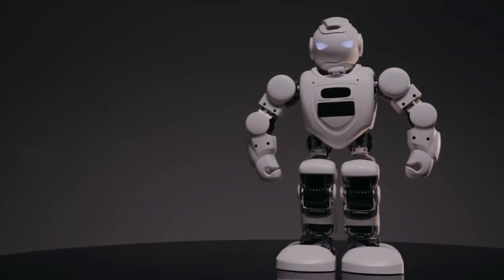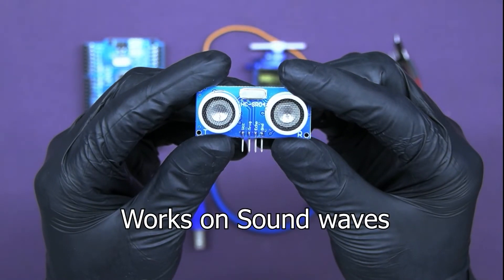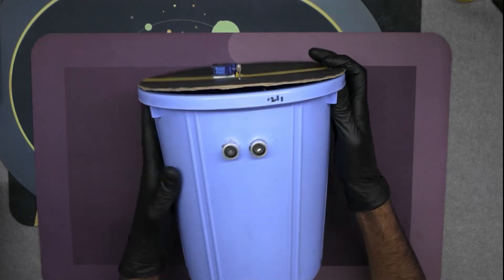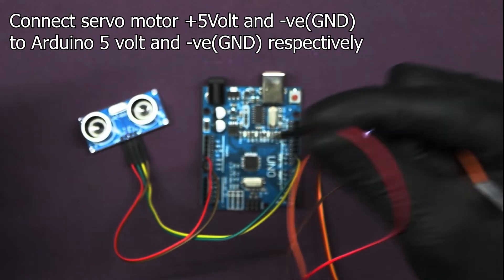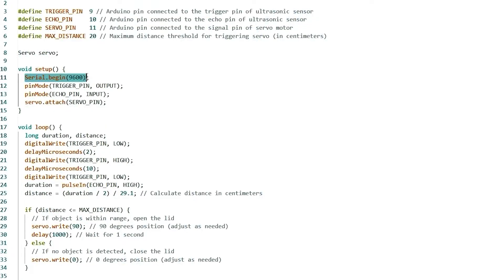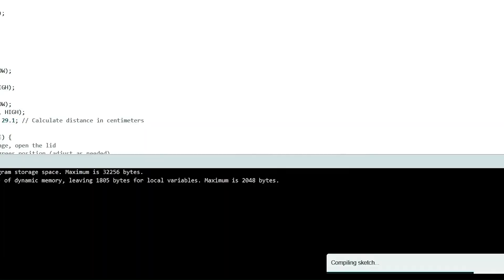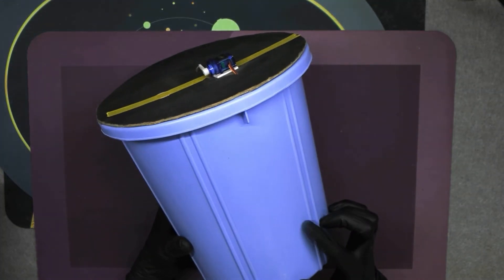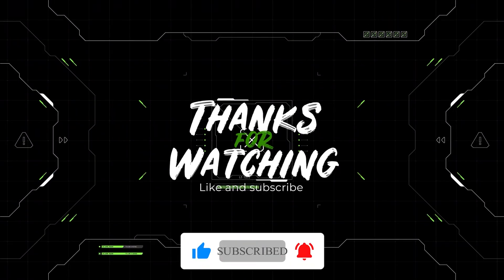Waste Wizard: Crafting a Smart Dustbin using Arduino UNO I Robo Army I Arduino Basic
2️⃣ Buy on Amazon
3️⃣ Buy on Flipkart

 In this activity, we will build a Smart Dustbin using Arduino, an ultrasonic sensor, and a servo motor. This project will enable you to create a contactless dustbin that automatically opens when someone approaches, thanks to the technology of ultrasonic sensors and servo motors controlled by Arduino.

Components Required:
1 x Arduino UNO board
1 x Ultrasonic sensor
1 x Servo motor
1 x USB Cable
Jumper wires (male to female and male to male)
1 x Double battery holder with DC power Jack and switch
2 x Lithium Ion Cells
1 x Standard dustbin

Learning Outcome:
Understand the working principles of ultrasonic sensors and servo motors.
Gain experience in wiring electronic components to an Arduino board.
Learn to program Arduino to control hardware components based on sensor readings.
Acquire practical skills in assembling and testing electronic circuits.
Create a functional smart device for hands-free waste disposal.